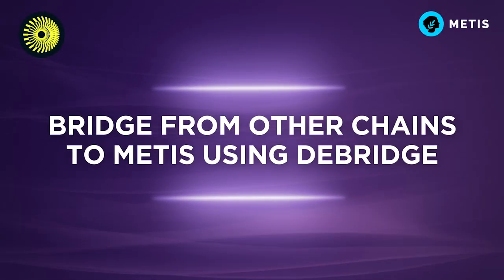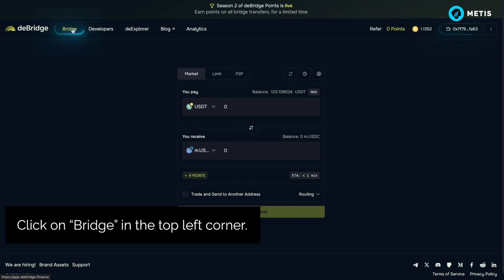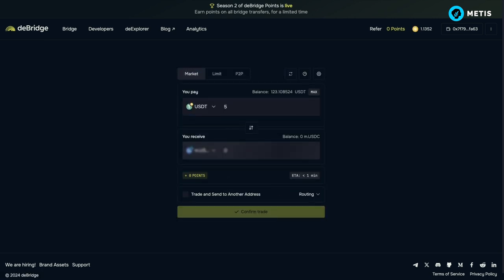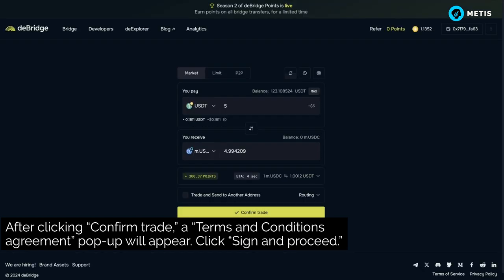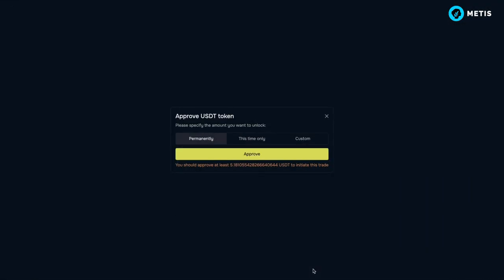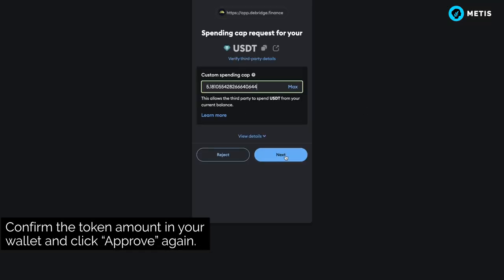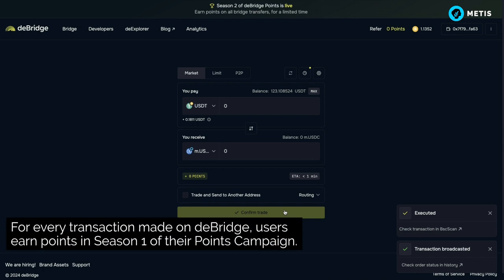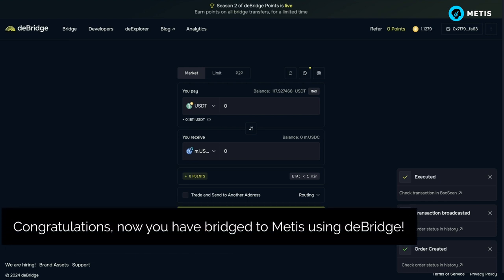METIS | How to Bride to Metis Using deBridge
In this video, we’ll show you how to seamlessly bridge to Metis using deBridge, a fast and secure cross-chain bridging platform. Whether you're new to bridging or just looking for a simple way to transfer assets to the Metis network, this step-by-step guide has got you covered!